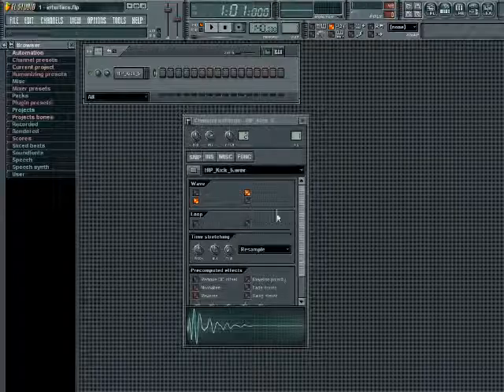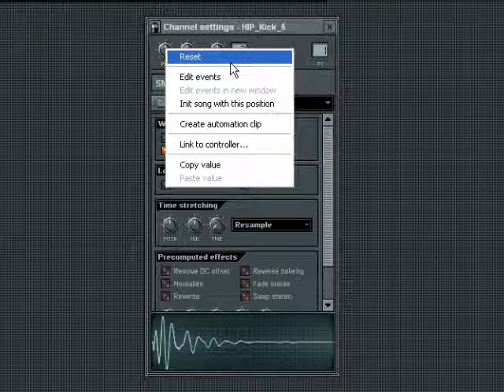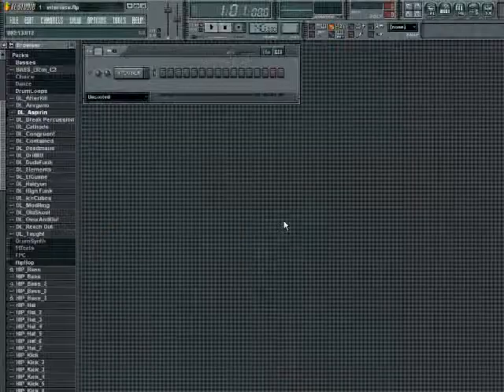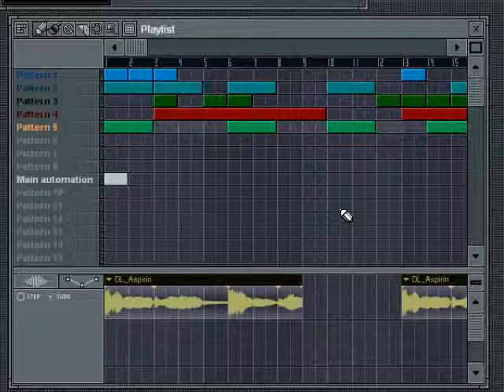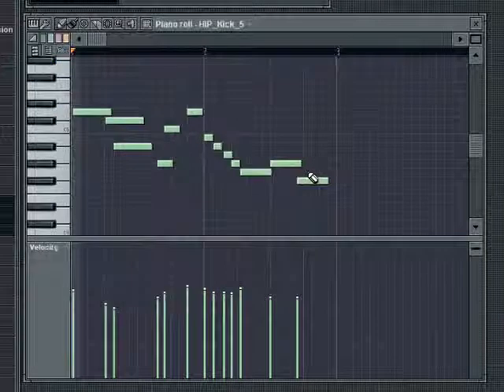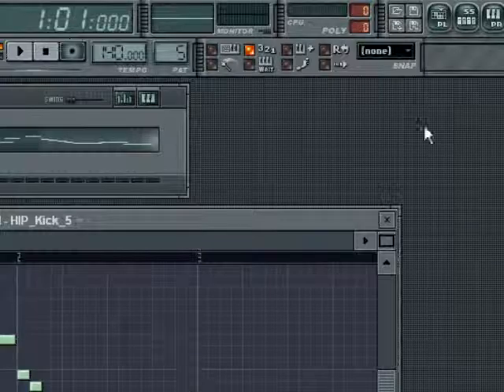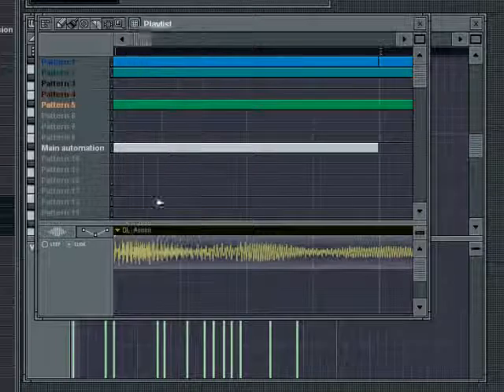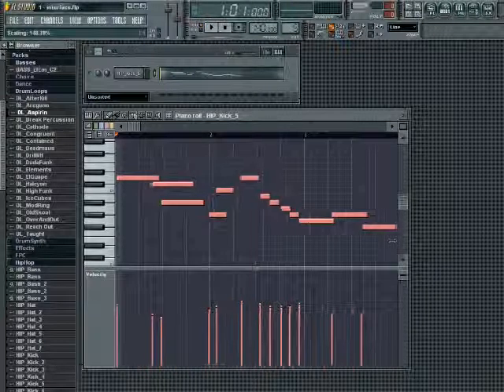How To Use FL Studio Interface